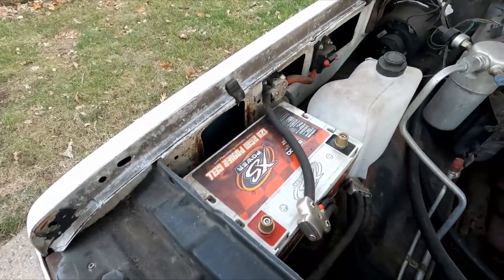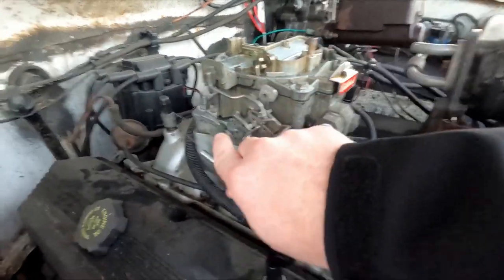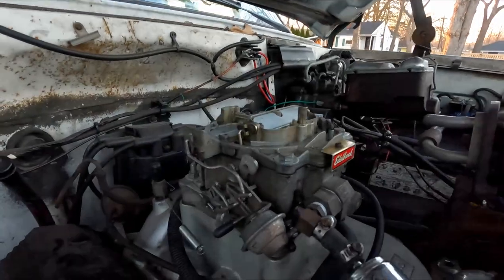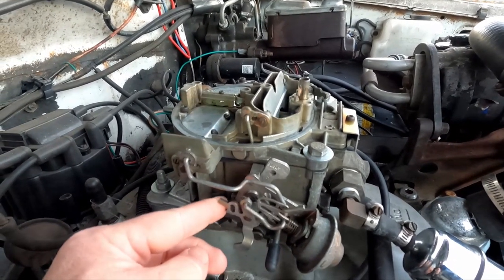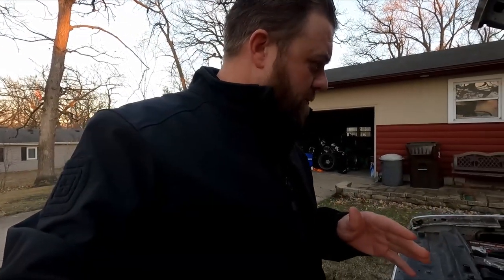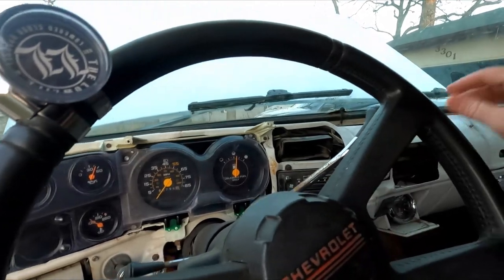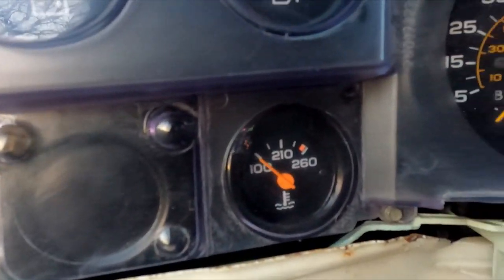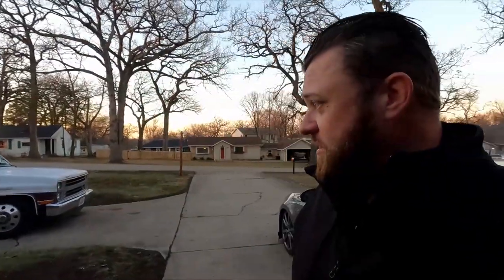Installing my rebuilt Ebelbrock QuadraJet Carburetor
I installed my rebuilt Edelbrock Quadrajet and got my truck back up and running and ready for more work.